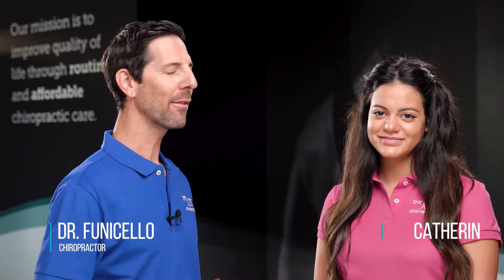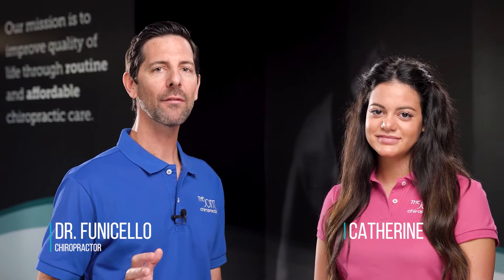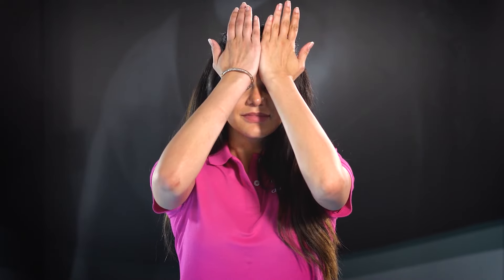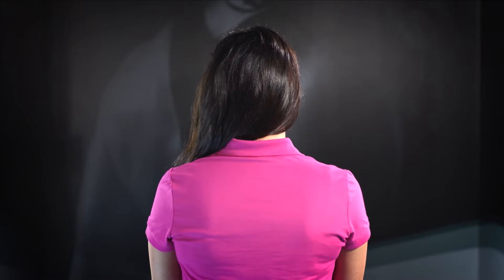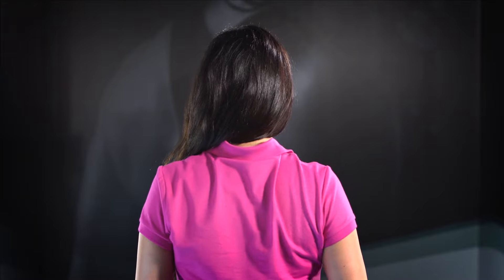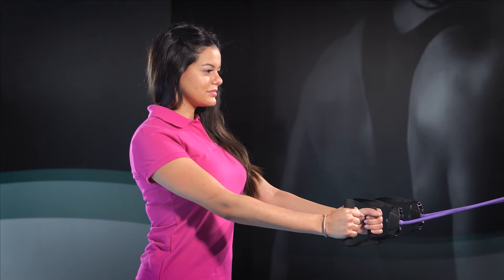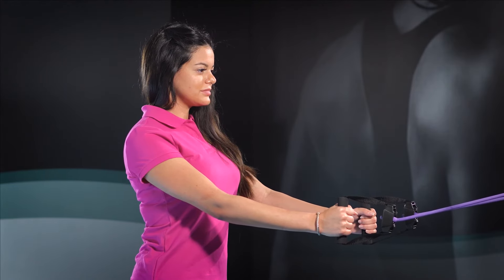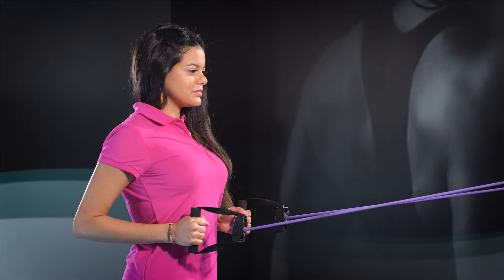3 Neck & Upper Back Exercises to Improve Mobility and Posture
Dr. Mike Funicello, Chiropractor at The Joint Chiropractic, explains three Neck and Upper Back exercises to help increase neck mobility and improve overall posture.

3 Neck & Upper Back Exercises to Improve Mobility and Posture

For all exercises, perform as advised by your chiropractor.

Exercise 1: Isometric Neck Push

The first exercise is the Isometric Neck Push, which helps strengthen your neck and improve support of surrounding structures. Neck Pushes can also improve upper back issues and overall posture.

How To Perform A Isometric Neck Push
• Start in a seated or standing position
• Place the palm of your hand on one side of your head
• Keep your head in a neutral position while pressing your hand against your head — and your head against your hand
• The force should be pretty light, neck muscles are small and don’t
need much force to build strength
• Repeat this for the front, back and other side of your head
• Then release

Exercise 2: Shoulder Retraction / Depression

Next up are Shoulder Retractions/Depressions. Poor posture, especially from sitting, causes your shoulders to roll forward. Over time, this creates added stress between your shoulder blades. This simple exercise can help improve pain in your upper back.

How To Perform Shoulder Retractions / Depressions
• Start in a standing position
• Squeeze your shoulder blades together and downward
• A great way to remember this is by trying to “tuck your shoulder
blades in your back pocket”
• Then release

Exercise 3: Resistance Band Rows

The last Neck & Upper Back exercise is the Resistance Band Row. Daily activities can cause your shoulders to roll forward, which can add a lot of stress to the muscles between your shoulders. This can help alleviate pain near your shoulder blades.

• Grab the resistance bands with both hands, palms facing inward
• The bands should be at chest level
• Prior to the move, anchor your shoulders down away from their ears
• Once shoulders are anchored, draw your elbows straight back
• You should feel the muscles on your back contract
• Then release

Remember, for all exercises, perform as advised by your chiropractor.

The Joint is more than just a solution for back pain, it’s your key to a healthy lifestyle.